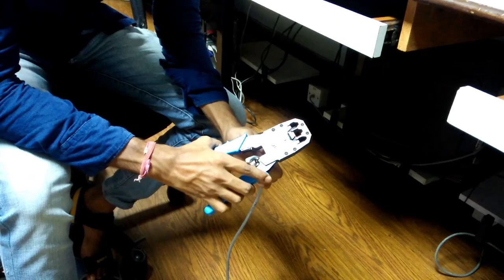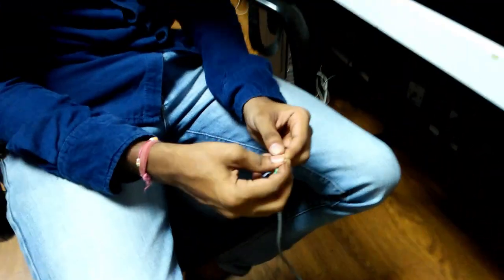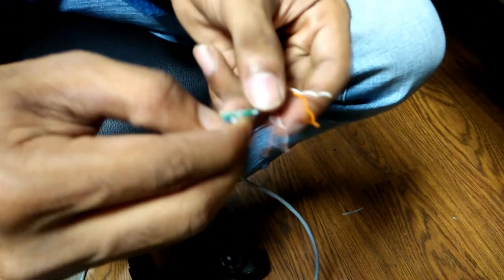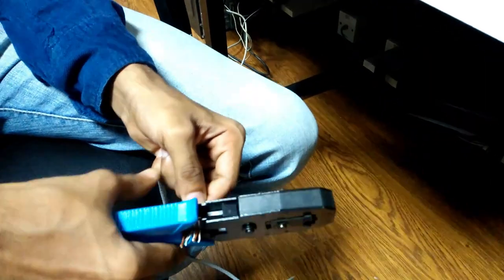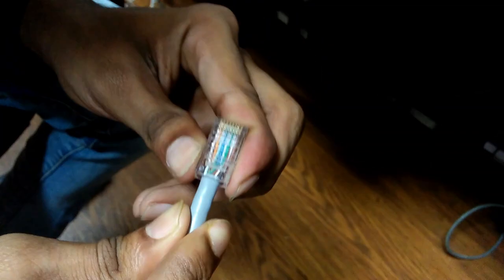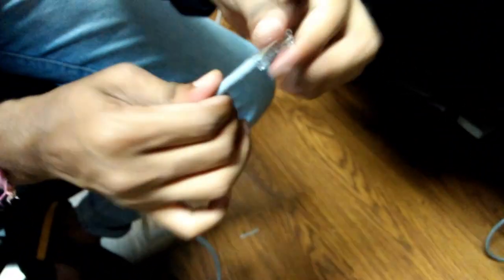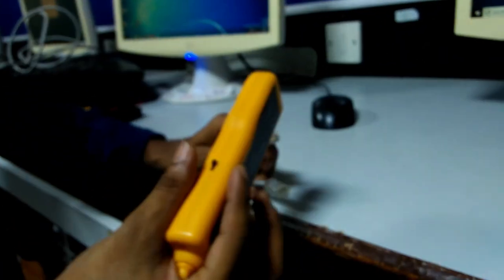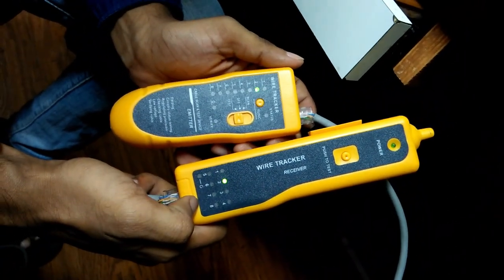How to make patch cord with TopTip It ?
Welcome in toptip technology , Hi friends i m IT engineer . In my channel you will get more information about technology .

Using Marathi & English & Hindi language

Using Devices:
Patch cord, crimping tool, Rj45, Lan tester.

Question solve below:
How to make patch cord?
How to use crimping tool?
What is color code?
How to use lan tester?
What is lan tester?